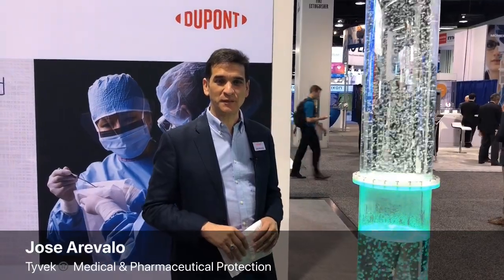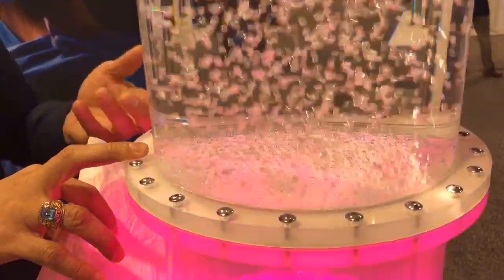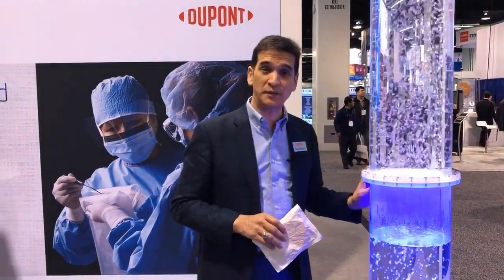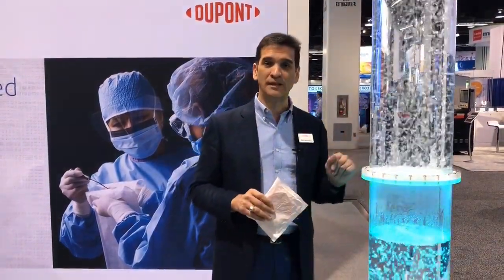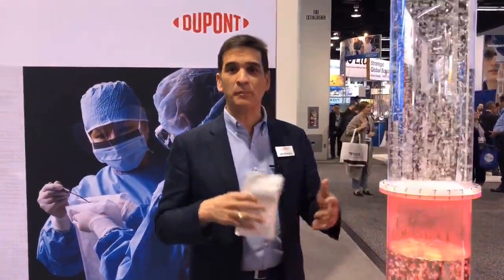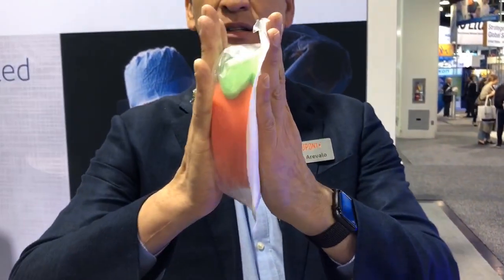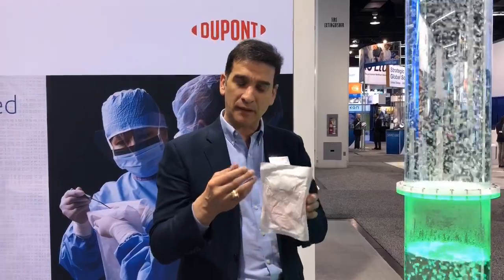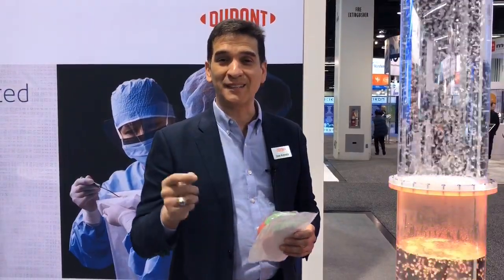Breathability & Strength Demonstration of Tyvek® Medical & Pharmaceutical Packaging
*NOTE: Tyvek® 40L is no longer available. To learn more about the current DuPont™ Tyvek® Healthcare Packaging portfolio, please

Tyvek® Medical & Pharmaceutical Protection team member Jose Arevalo demonstrates the impressive breathability and strength of Tyvek® through a new bubbler tool showcased at MD&M West 2019.

In the bubbler demonstration, you can see the breathability of Tyvek® as bubbler travel up through the successive layers of water , air, Tyvek® 1073B and then another layer of water on top of the Tyvek®.

The bubbler also demonstrates the strength of Tyvek® in that 10 gallons of water are resting on top of the Tyvek® 1073B and the water is not permeating through the Tyvek®... it remains try on the bottom side.

Finally, Jose discusses the breathability of our newest product, Tyvek® 40L, which is applicable for lightweight, lower-risk medical device packaging.